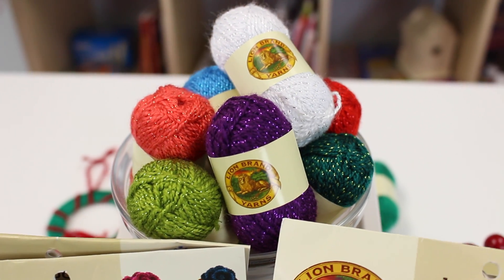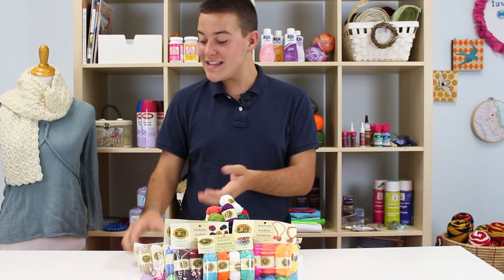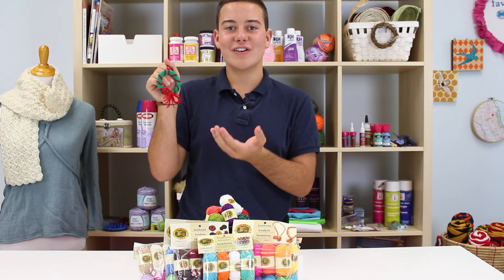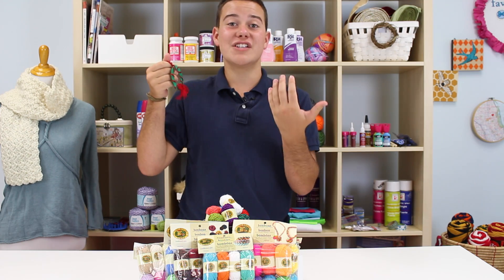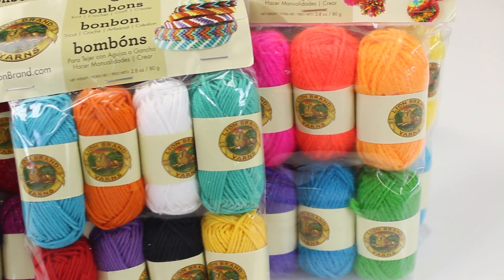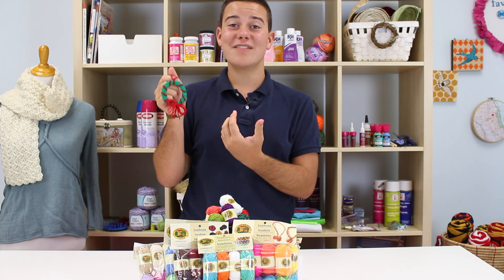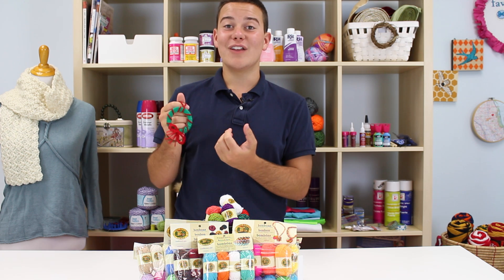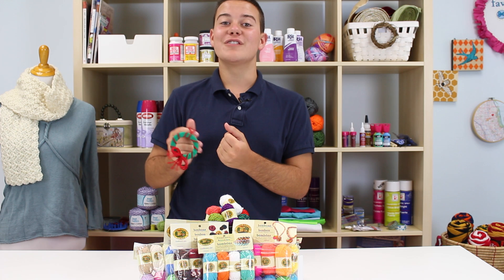Lion Brand Bonbons Yarn Review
Review on Bonbons Yarn from Lion Brand. Whether you love to knit or crochet, Lion Brand has a package of Bonbons Yarn with the perfect amount of all the colors you need. Each package contains 8 miniature skeins that are ideal for small projects and stashbuster crafts. Choose from a variety of colors and themes, including Brights, Celebrate, Pastels, Crayons, Beach, Party, Nature, and Jingle Bells. Get these fun balls of yarn at an incredible discount at CutRateCrafts